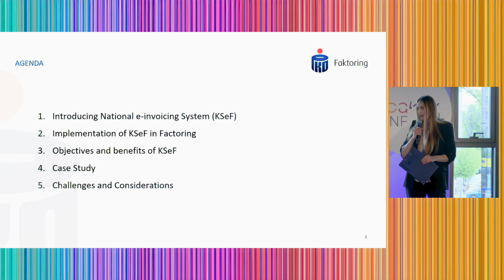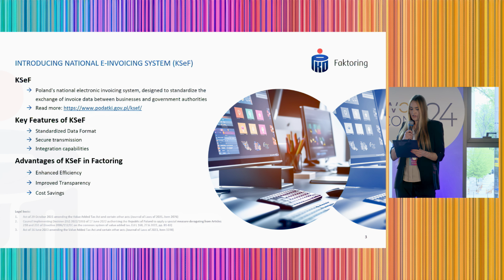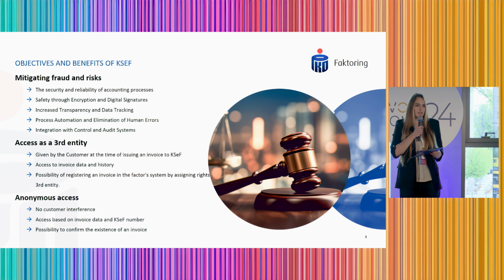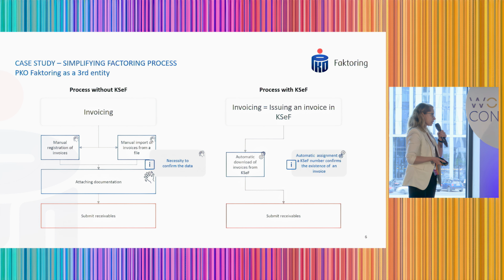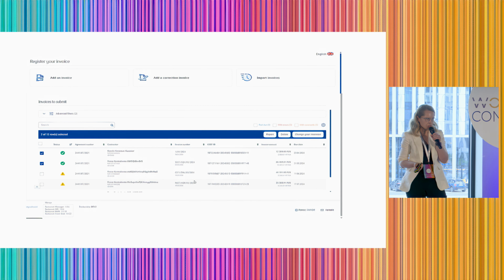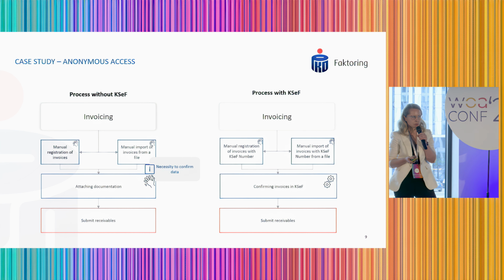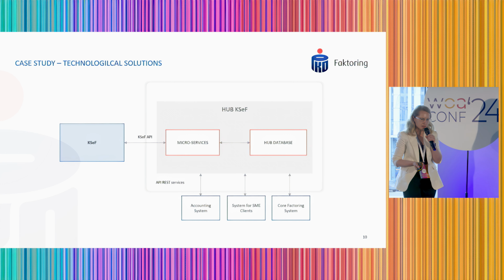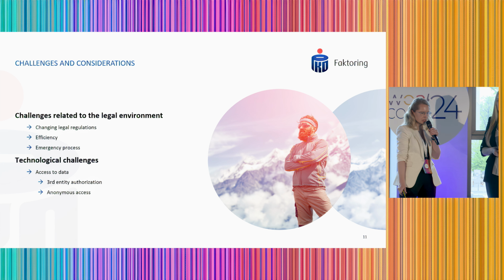WOAConf24: 🎤KsEF - possibility to digitalize factoring processes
Watch the presentation on the KsEF - possibility to digitalize factoring processes, recorded during the WOAConf24 on April 23, 2024, in Warsaw, Poland.